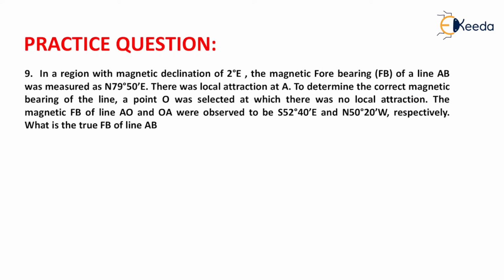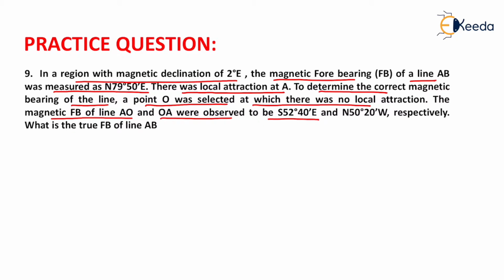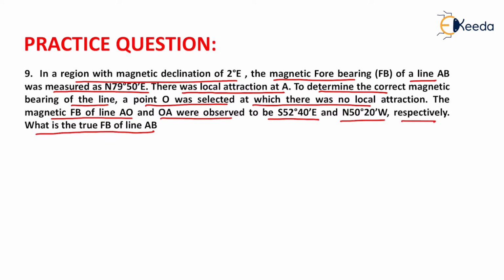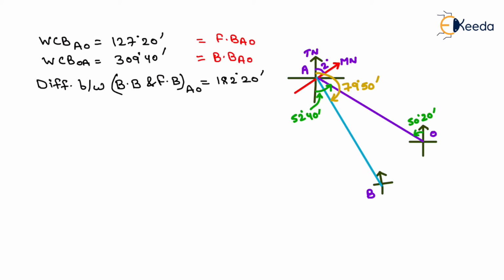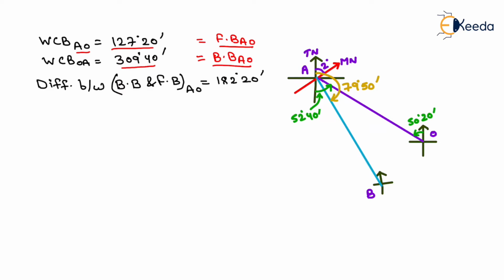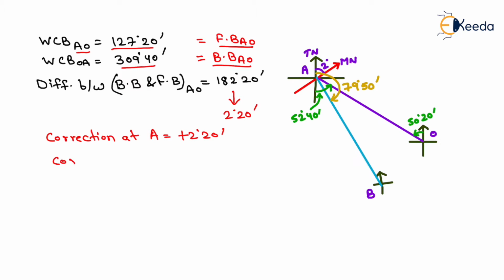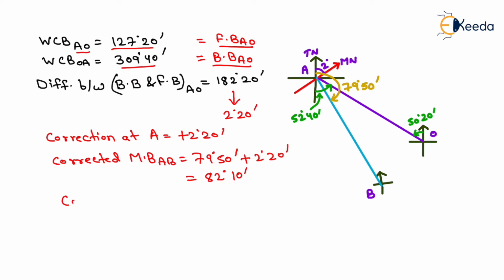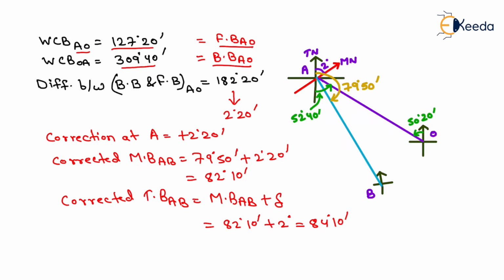9th Numerical Previous Year Gate Questions of GE - GATE Geomatics Engineering